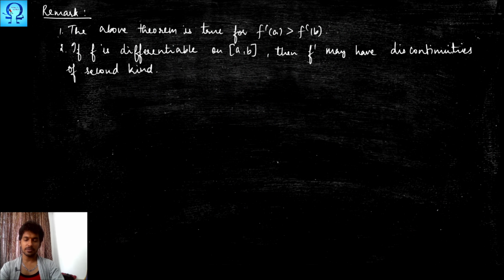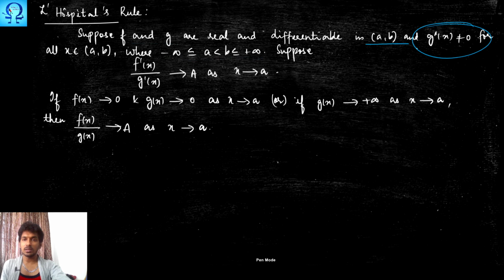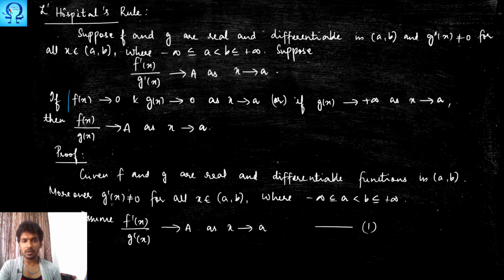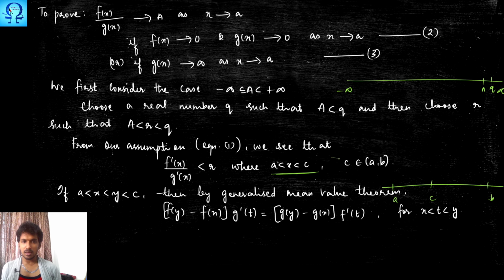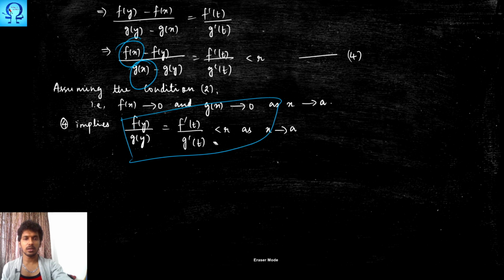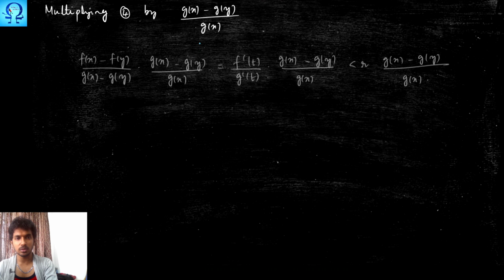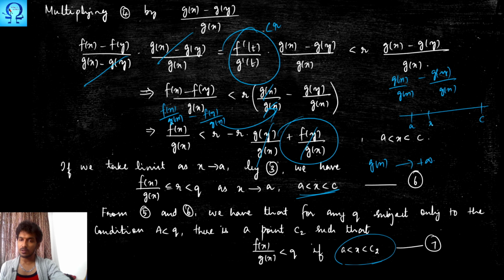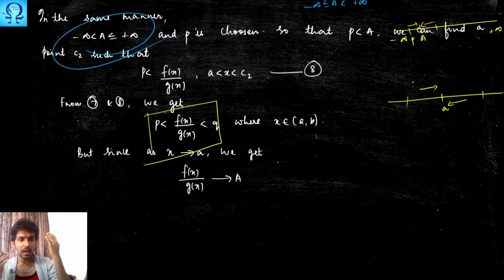L' Hospital's Rule - Lec 07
The proof of L'Hospital's rule is done.